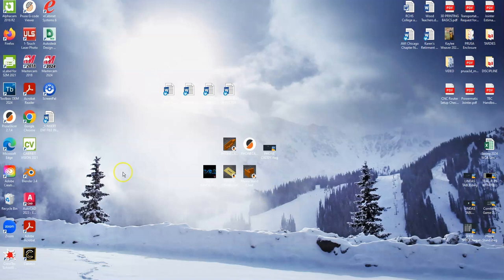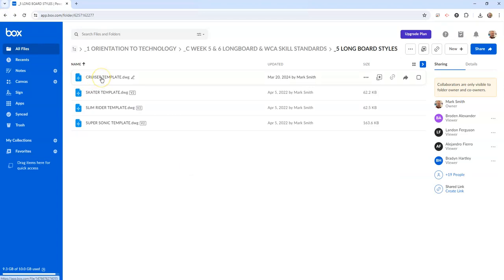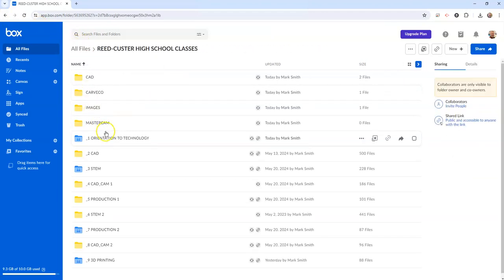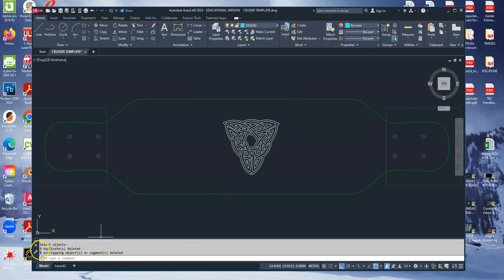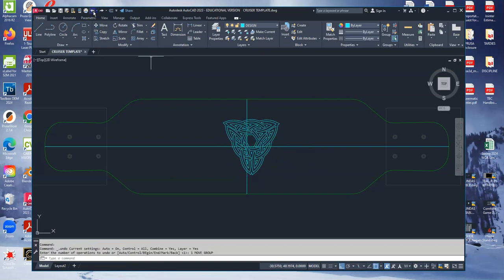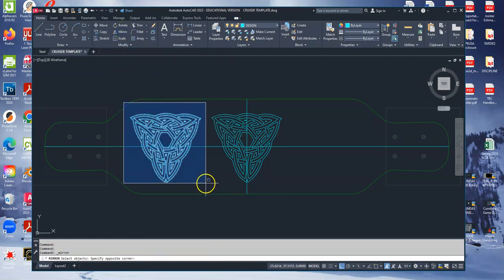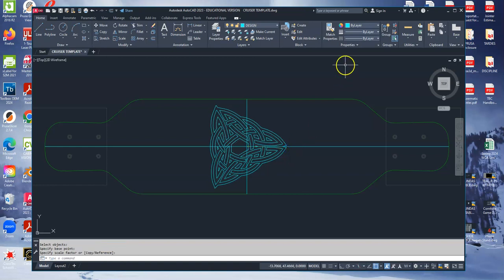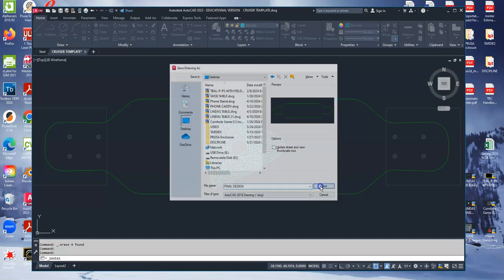How to Import Design into AutoCAD Longboard Template and Modify the Design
This video demonstrates how to import your CAD design into the AutoCAD longboard template and modify the design.